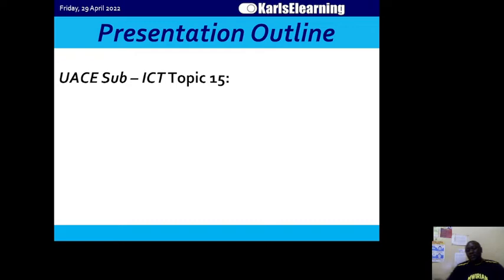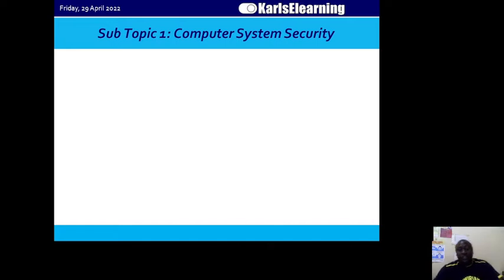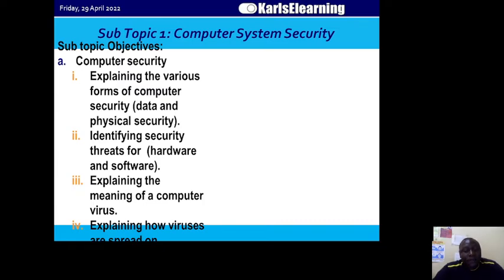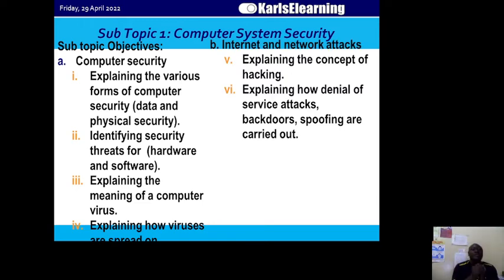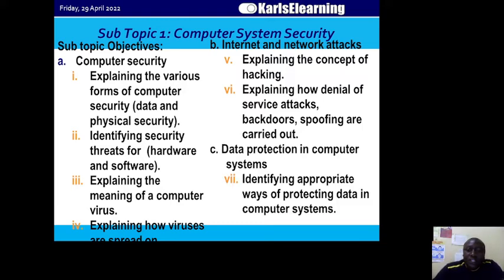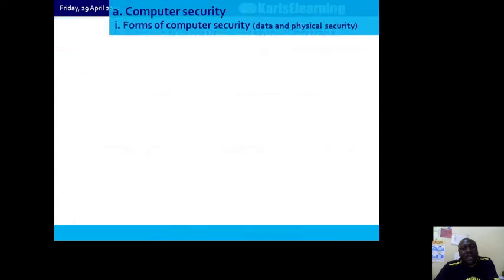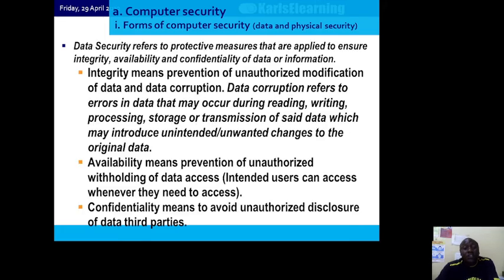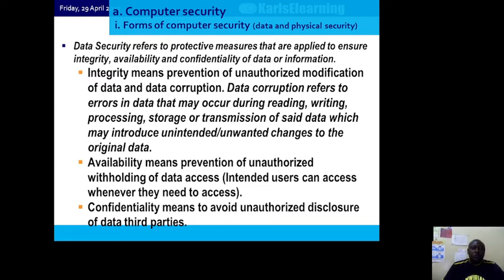ICT ETHICAL ISSUES